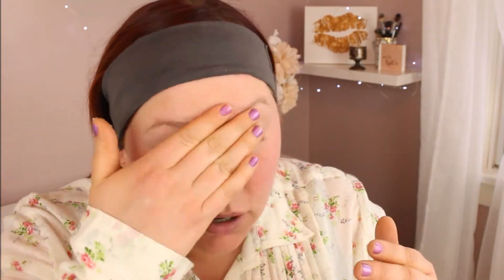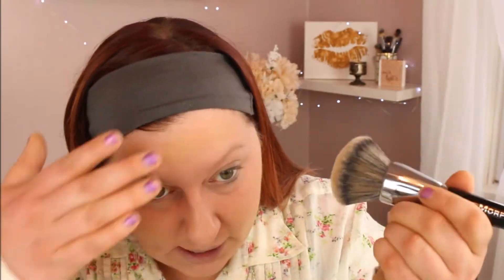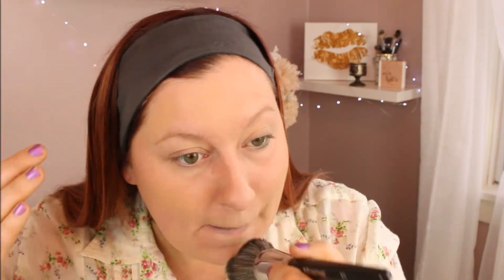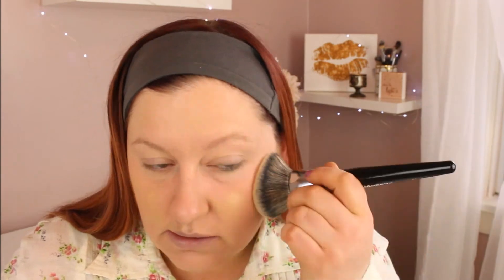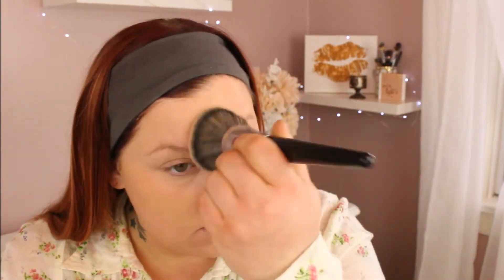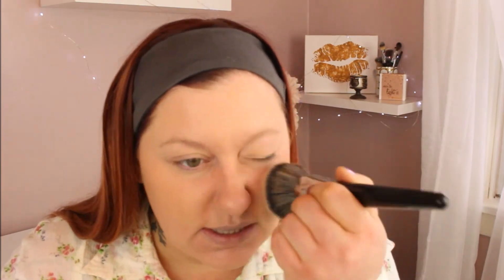Dior AirFlash Foundation / First Impression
Hi Beauties! This is my first impression of the Dior AirFlash foundation In #300!